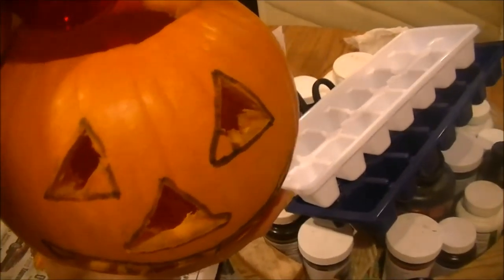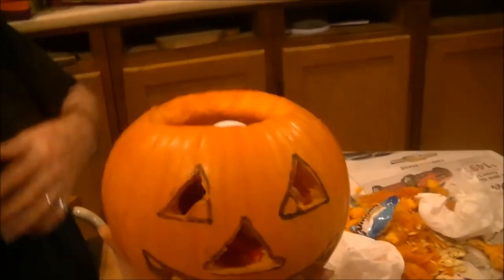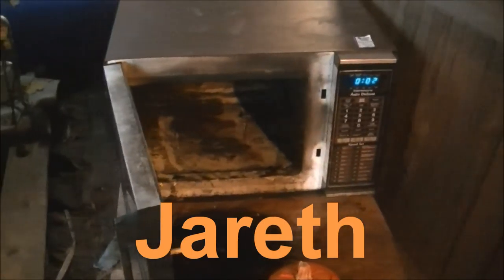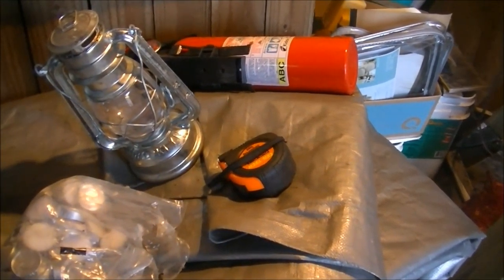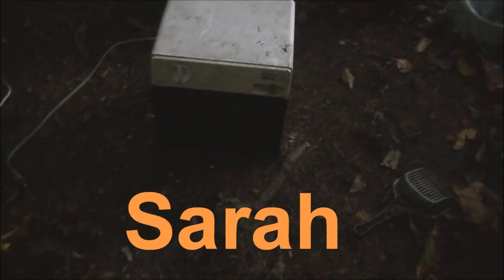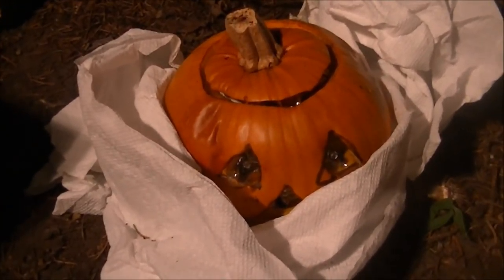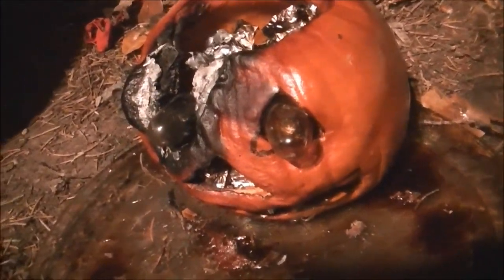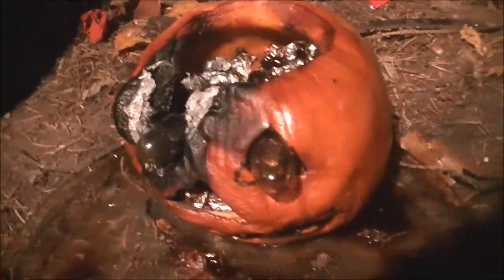Microwave Me: Jack O'Lantern (Halloween Special)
Experiment #249: Pumpkin, Ping Pong Balls, Red Light Bulb, C9 Light Bulbs, Tinfoil, and Steel Wool

(Rated G) It's that time of year again! Time for another Halloween special, just like I did a year ago. This one, however, is pretty unique and kinda cool IMO. If you've seen the "Is It A Good Idea To Microwave This?" Halloween 2008 special, you remember the ping pong balls in the pumpkin. After 16 1/2 minutes, they gave up and just did the ping pong balls. I was wondering what it would look like had they stayed true to the original experiment. Little did I know that it would take nearly two hours of microwaving to get the result. Yes, that's right. Two hours. You're getting the edited version, consider yourself lucky. At first I did it in Jareth, but the visibility was an issue since the red bulb was not lighting up very well. I soon switched to Sarah, making this my first two microwave experiment. I also removed the red light bulb, added tinfoil and steel wool, and gave it light bulbs for eyes. It took a long time to get right, but when it did, it was worth the wait. Fire shot out in all directions everywhere, it looked like a gasoline fireball and lasted about 20 seconds. However, this episode also illustrates perfectly why I no longer start off the new season with conglomerate experiments. They just take too long to finally get to work right.

People wanted to see me microwave a pumpkin, but I thought a Jack O'Lantern would be cooler. I guess we'll have to save microwaving a pumpkin for next year if I do it at all.

With this one, due to the nature of it and wanting it to turn out right, I got the help of my family. The pictures in the first intermission came from my mother's website, and the other person you see here is the same one you saw in the megabulb and fireworks episodes, my father. If you're not interested in a cool show where the pumpkin slowly morphs into something demonic and only want to see the fire, cut ahead to 12:45. The audio you hear in the intermission is NOT edited in any way, listen to the consistent speed played back by the tape player, it's the unedited audio from the master tape. And besides, microcassettes are too simple to do weird audio tricks with.

Season 7 of Microwave Me is filmed in high definition to maximize your viewing enjoyment and stars host and producer Matthew Villani as Captain Microwave, who in this episode uses a huge 1984 Kenmore BEAST of a microwave named Jareth and a Sharp Half-Pint microwave named Sarah.